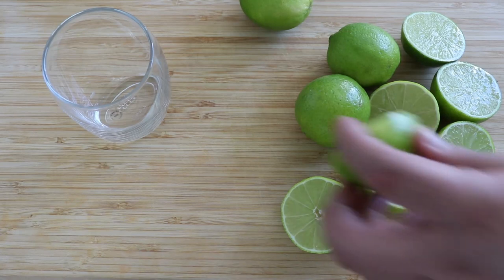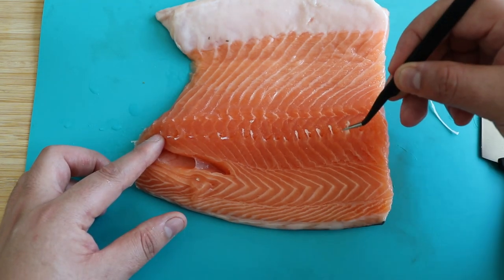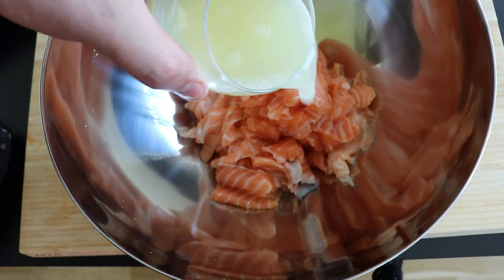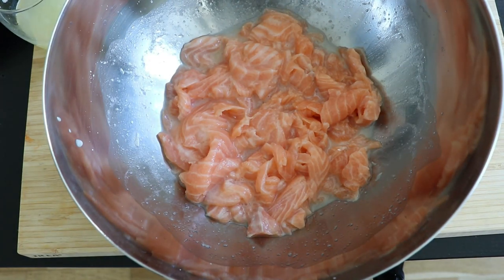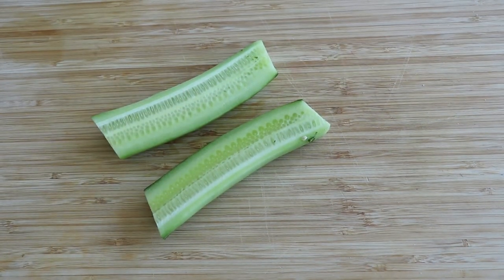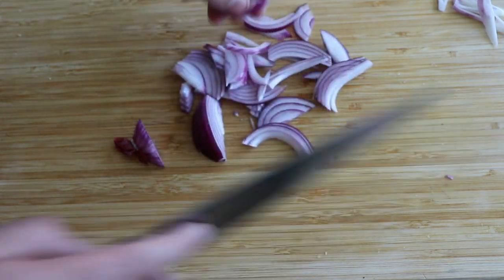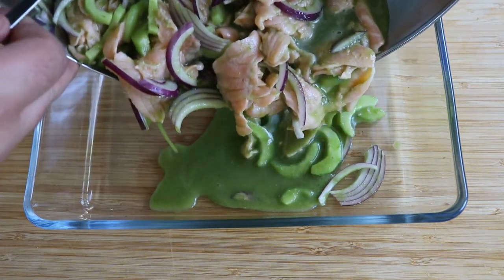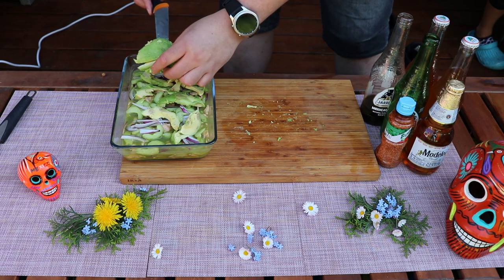Salmon Aguachile: Salmon "cooked" with lime juice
Aguachile is usually made with shrimp or white fish but salmon is a nice twist for the dish. Just like ceviche, its perfect for those hot summer days. Its fresh, spicy and delicious. I recommend eating with tortilla chips, tostadas or your favorite crackers.